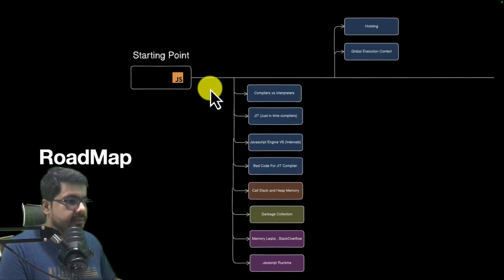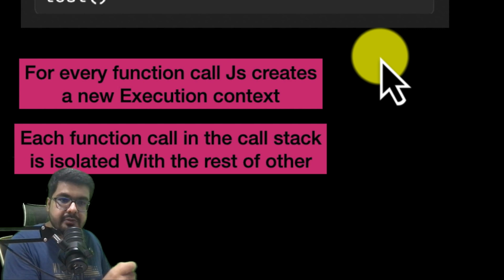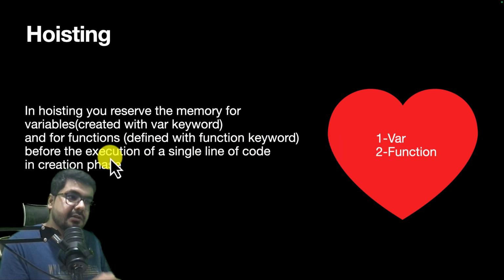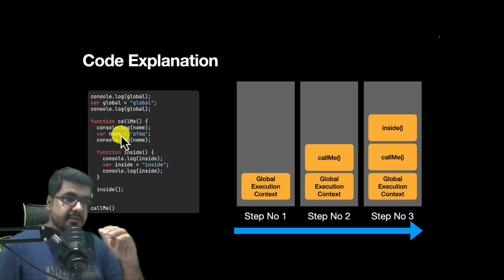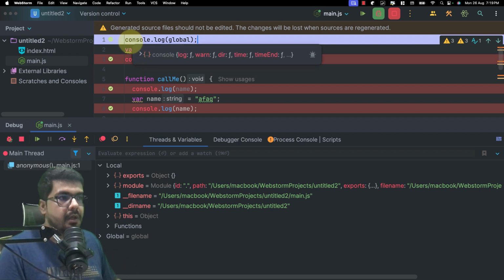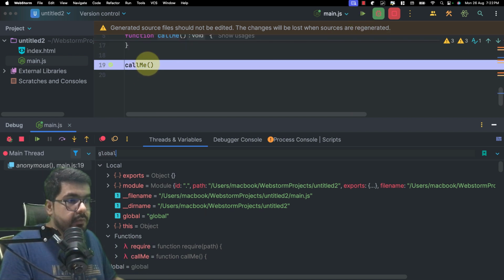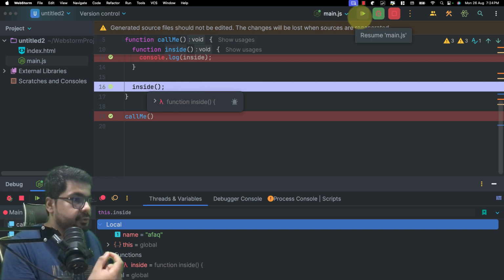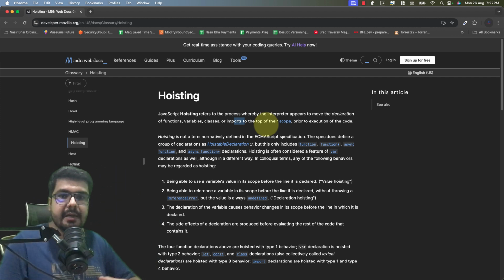JavaScript Stories | Hoisting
🌟 JavaScript Hoisting Explained! 🌟

Are you confused about JavaScript hoisting? 🤔 Wondering how hoisting works or why it's important in your JavaScript journey? Look no further! In this video, we dive deep into JS hoisting with simple explanations and practical examples to make you a pro.

🚀 We use WebStorm, the powerful IDE by JetBrains, to demonstrate how hoisting behaves in different scenarios. If you’re using WebStorm, you’ll love the integrated features that make understanding hoisting a breeze!

👉 Learn the what, why, and how of JavaScript hoisting with easy-to-follow examples. Whether you’re a beginner or brushing up on your skills, this video is perfect for you!